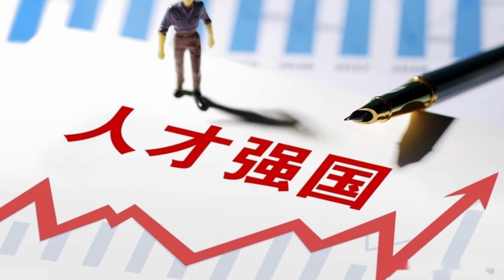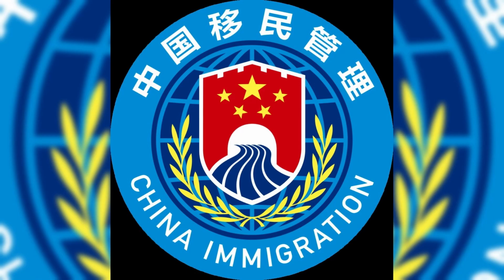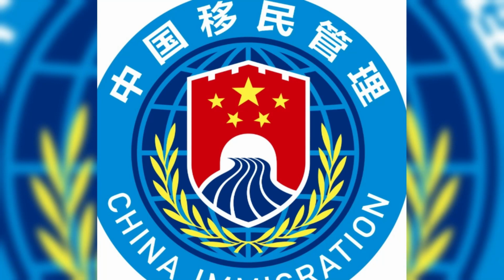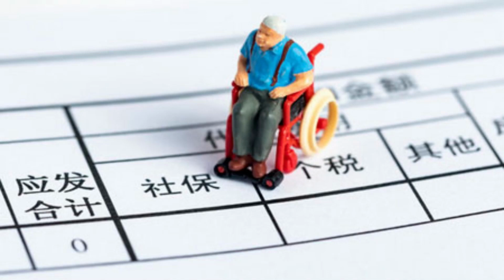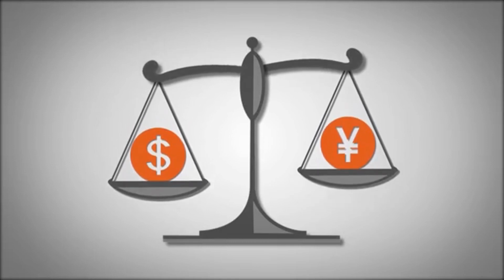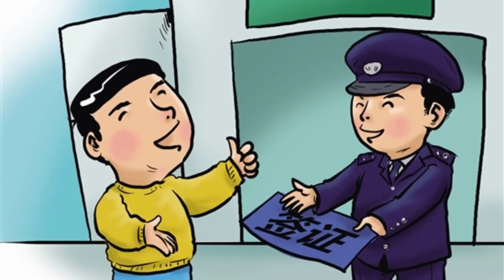Five Star Card | 五星卡